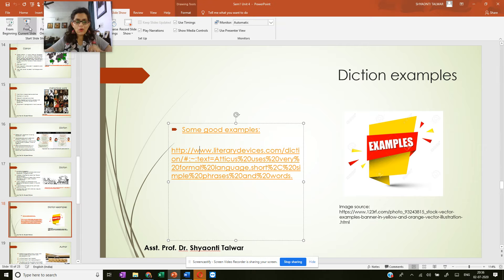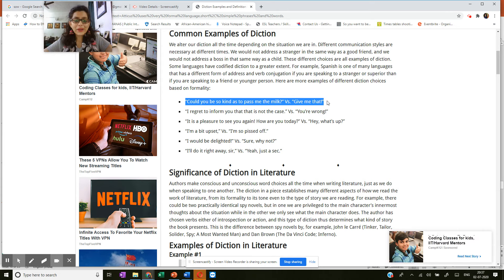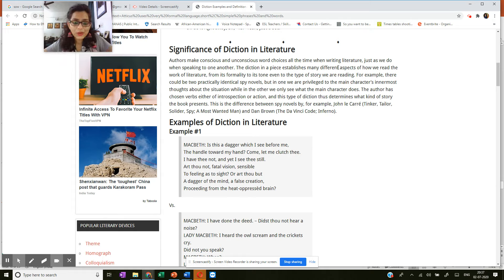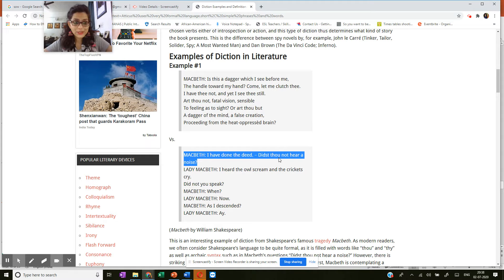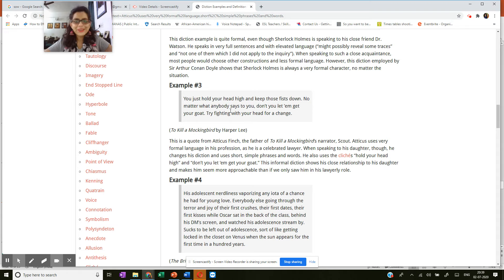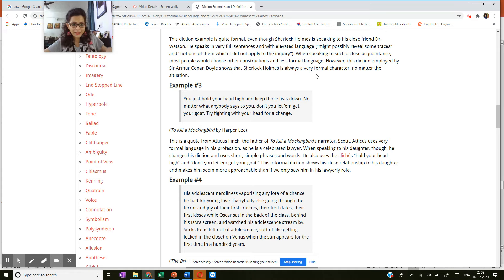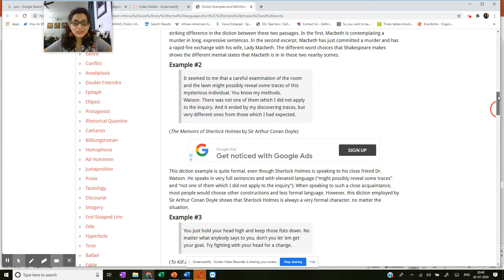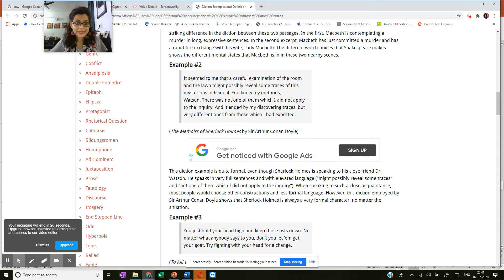Dr. Shyaonti Talwar Literary Terms Diction Part 3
Gives examples of Diction in a literary context

Nasik, Maharashtra.
TY BA Special English Paper IV